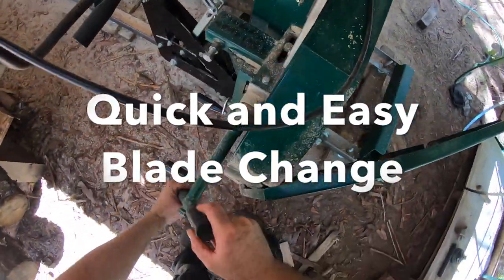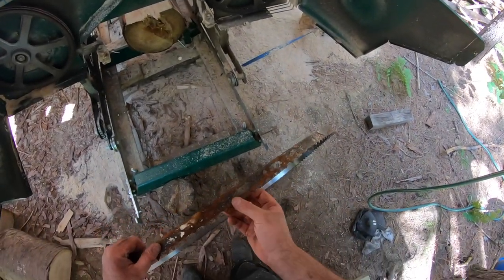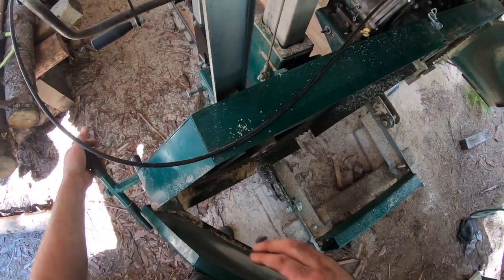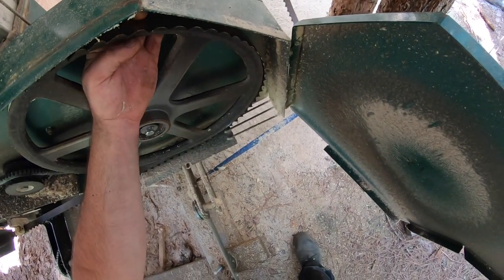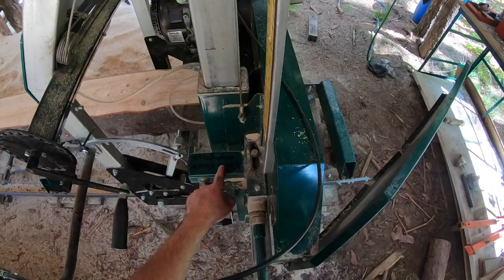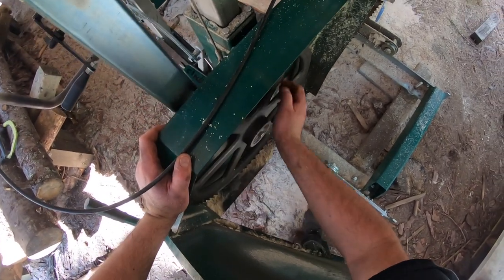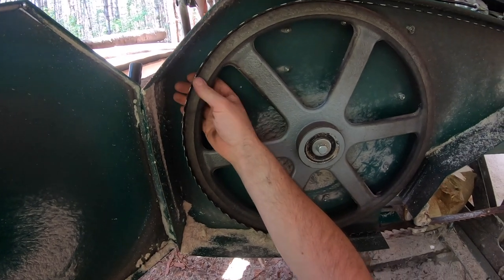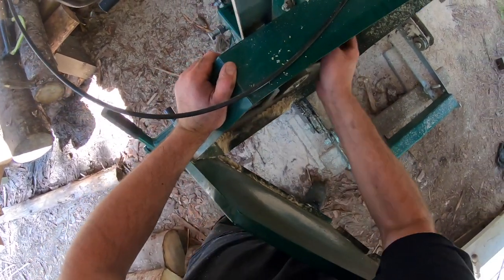Changing a Woodland Mills Portable Sawmill Blade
If you're into sawing wood, you'll surely be having to change blades on your portable sawmill. Today I"m going to show you how I change a blade on my Woodland Mills HM130 portable sawmill using some basic know-how and two simple tools. If you're wondering why your blade keeps jumping off your band wheels, pay special attention to this video as I show you how I keep this from happening to me. Before long you'll be changing blades as fast as I am with the thought of the blade jumping off being nothing but a distant memory. If there's something that bothers me the most while sawing logs, it's when the blade jumps off the bandwheels. The learning-curve was steep when I was trying to figure out why my blades kept jumping off and but after learning this technique, my blades don't budge. Happy sawing everyone!